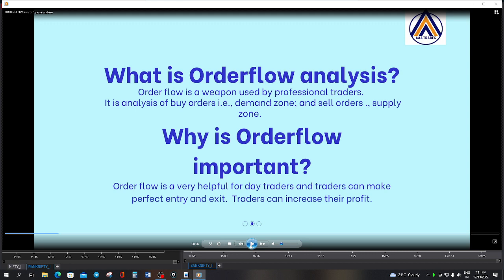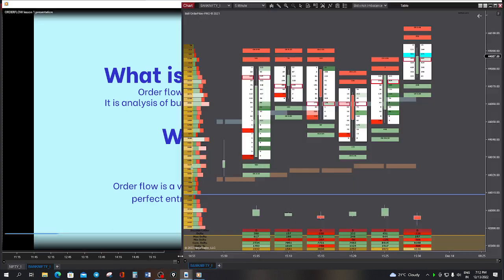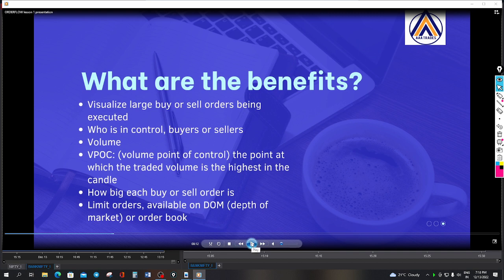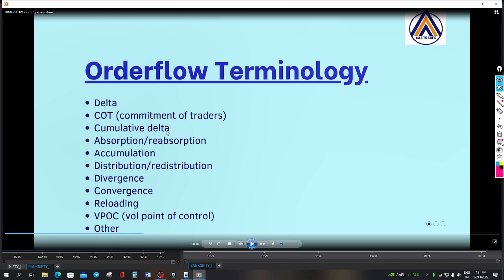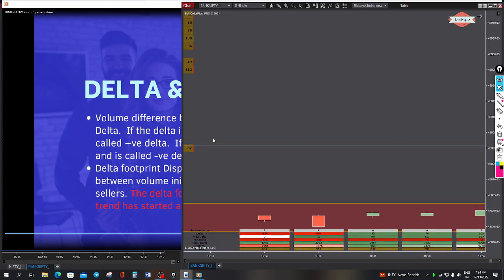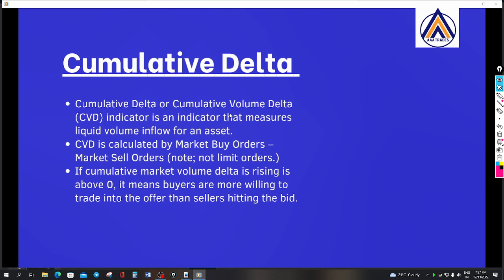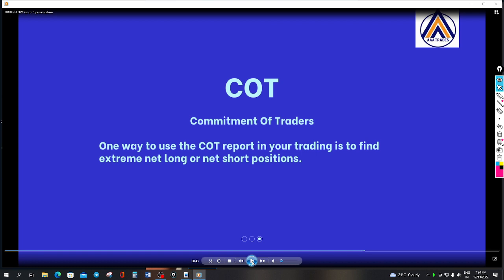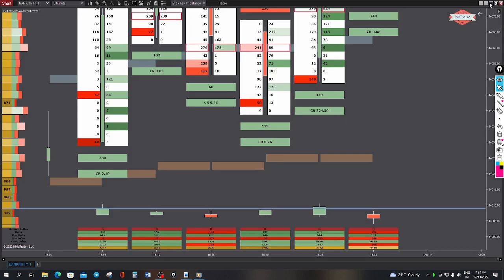Order flow (Delta) lesson one - AAA Trades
This new YouTube channel is the one for traders.
Experience will drive the profits higher and save capital during trading.

AAA Trades provides portfolio management service, creates wealth for investors even during bad times when the indices are diving deep down.
AAA Trades provides trading calls for all traders.
Simple calls to trade and make huge profits.

Many new videos about basics of markets and trading will be done soon for freshers.
Also trading calls in equity, futures, options, and commodity will be added soon.

Discover Secrets Of A Professional Trader​
Discover Skills Required To Earn Consistently
Advanced Price Action Concept With Logic
2 Strategies Based On Advanced And Super Advanced Price Action
Bank Nifty Live Chart Reading without indicators
How to Protect Yourself From False Breakouts